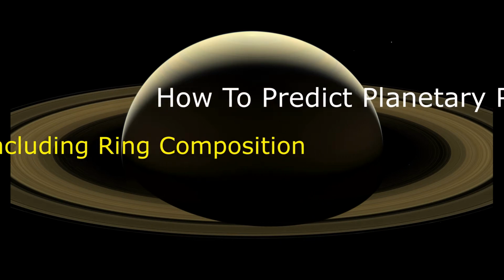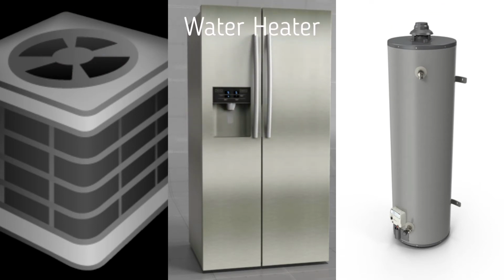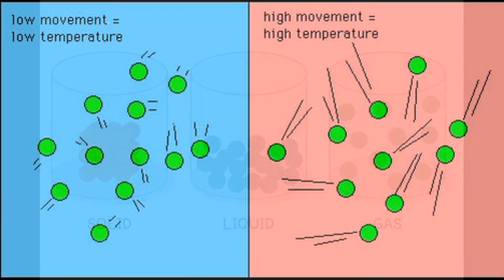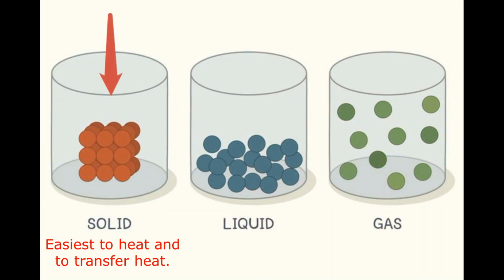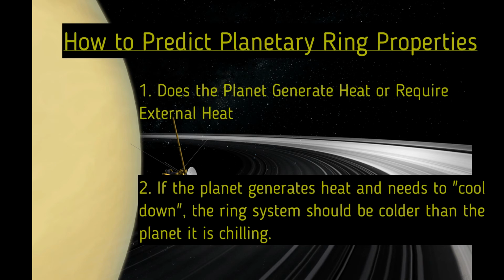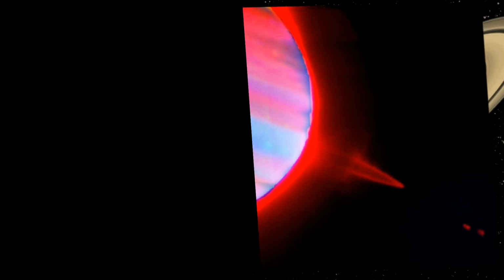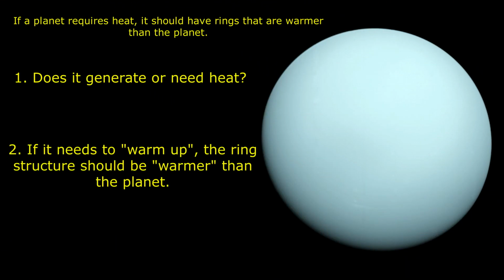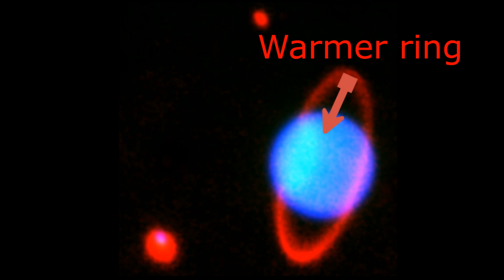Planetary Rings: Heat Exchangers or Hula Hoops? | Postcards from our Living Universe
In todays lesson we learn:
How heat exchangers work in nature.
How to predict which planets will have rings.
How to predict the material type of a planetary ring and its temperature.